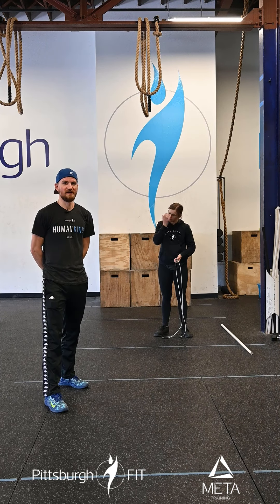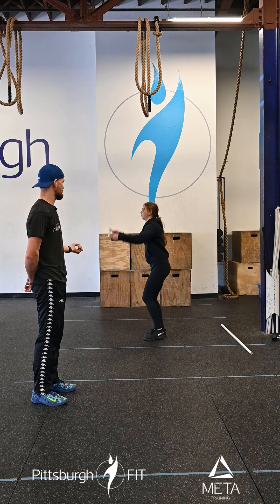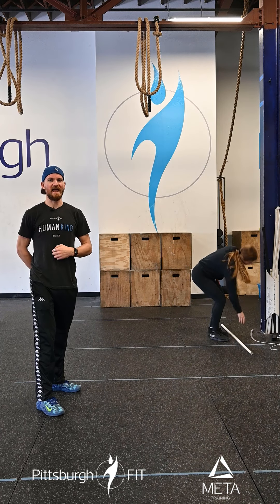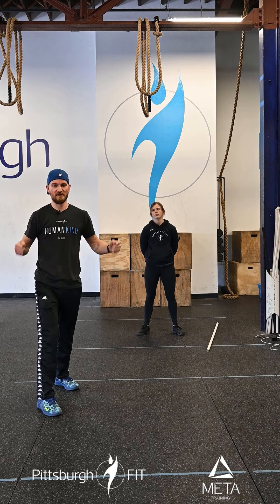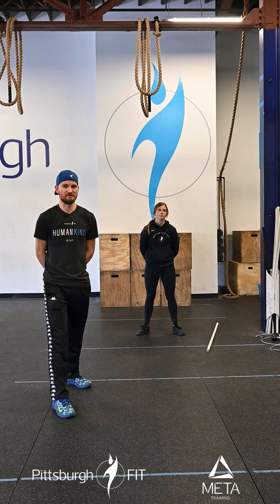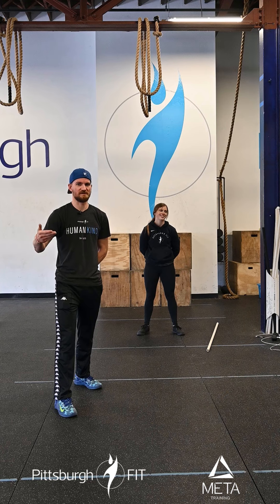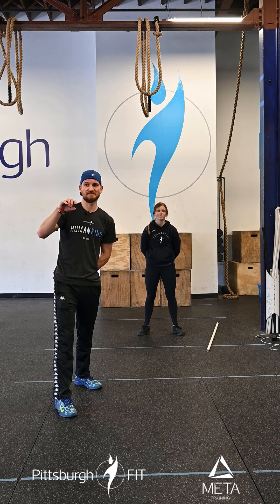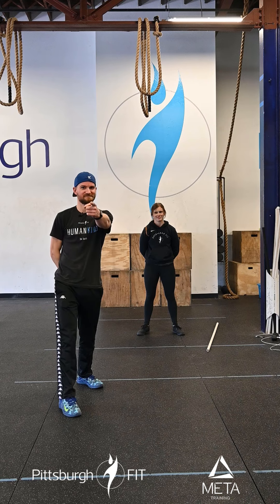PF Go Workout 72 6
“Surround yourself with positive people.” —Rod Rohrich

WARM-UP

400m Run

10 Strict Press

10 Front Squats

10 Lateral Hops over Bar

WORKOUT

PARTNER WORKOUT IN TEAMS OF 2...

200m Run

250 Double Unders

80 Thrusters (55/75)|(45/65)

400m Run

200 Double Unders

60 Thrusters (65/95)|(45/65)

800m Run

150 Double Unders

40 Thrusters (75/115)|(55/75)

400m Run

100 Double Unders

20 Thrusters (95/135)|(65/95)

200m Run

*P1 works while P2 rests. Split work as needed. All Runs must be completed together.

PittsburghFIT.com/Go